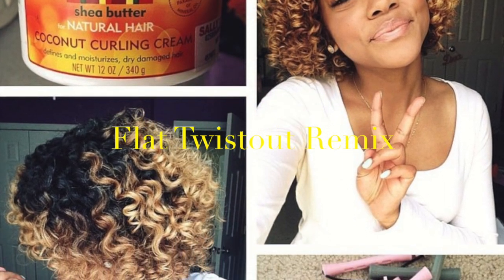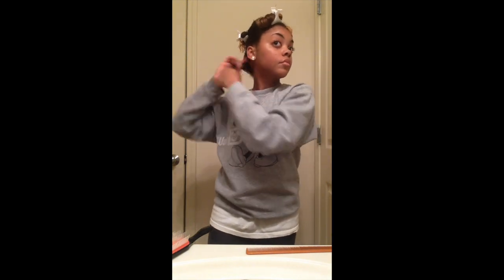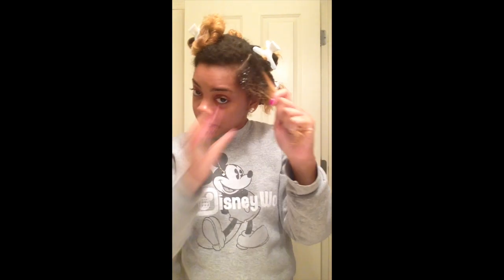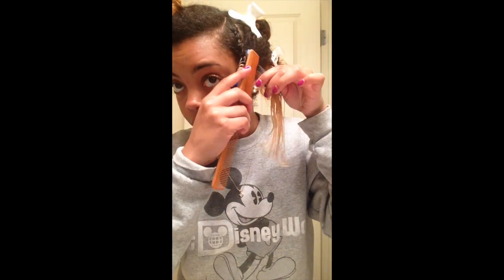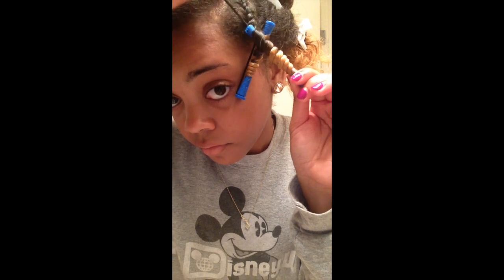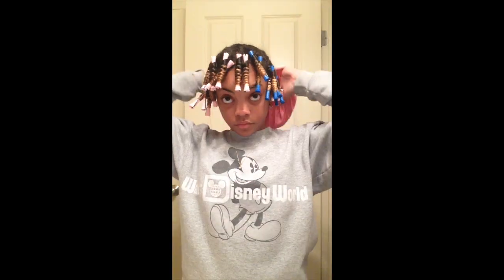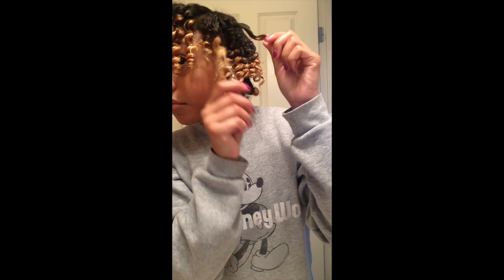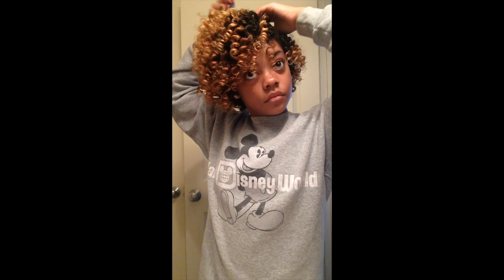Flat Twistout Remix using Perm Rods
You guys have been patiently waiting  for this tutorial and it's finally here!! :)

Products used:
Cantu Shea Butter Coconut Oil Shine and Hold Mist- Sally's Beauty Supply
Cantu Shea Butter Coconut Curling Creme- Sally's Beauty Supply
Curls Blueberry Bliss Control Paste- Target or Sally's
Curl Blissful Lengths Hair Growth Oil- Walmart or Target